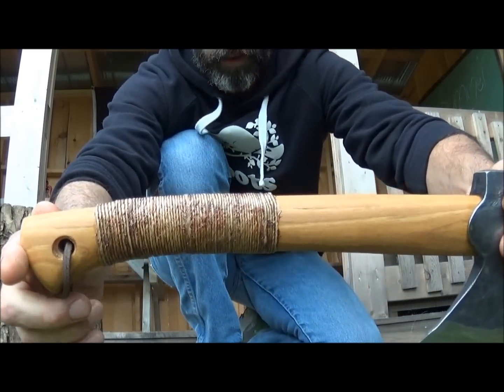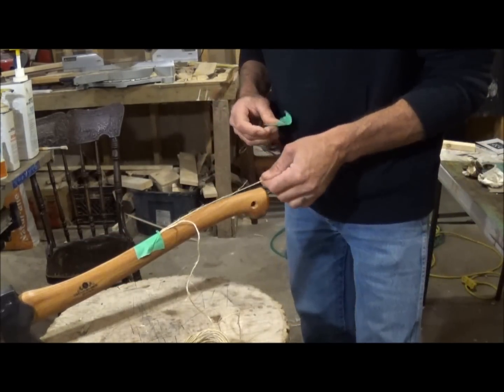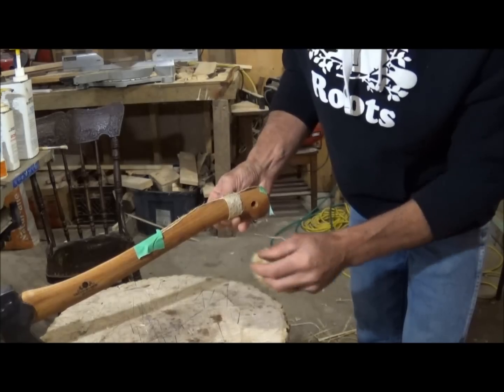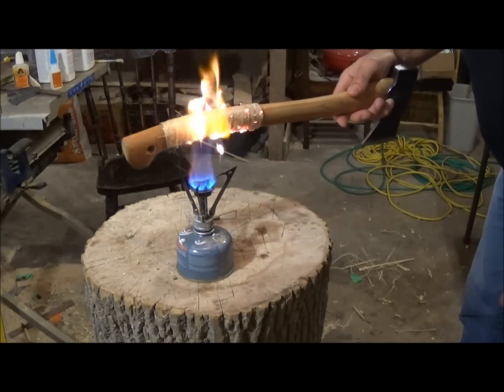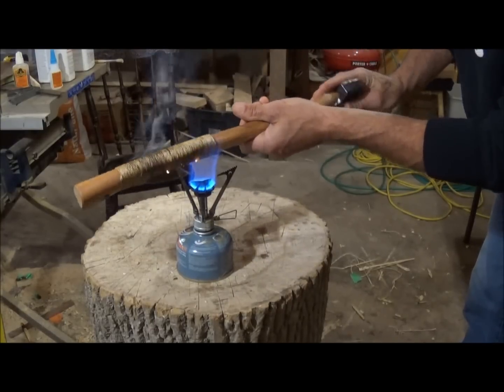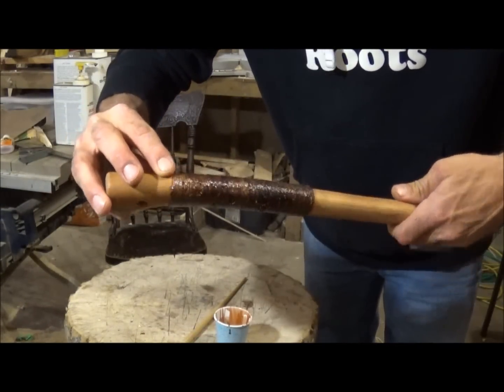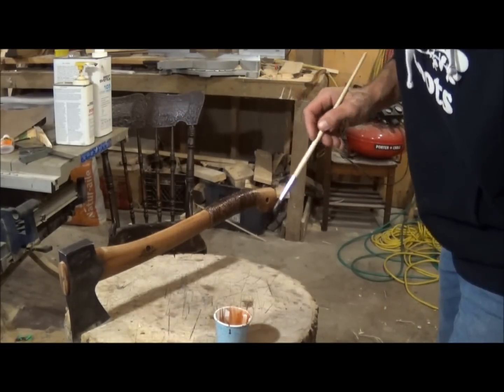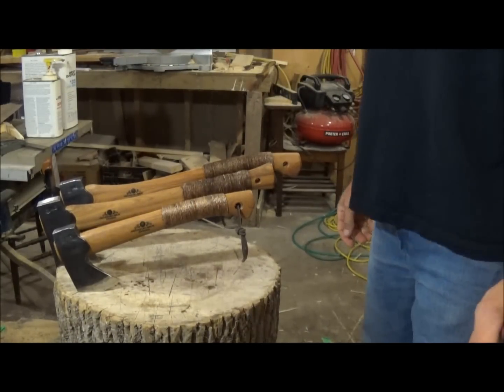DIY-Permanent Axe/Tool Whipping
after being asked countless times how i do the wraps on my hatchets and axes i thought it would be a good idea to make a video.Not for everyone but if you like the look and feel of a wrapped handle and one that will never loosen or slip than this one is for you